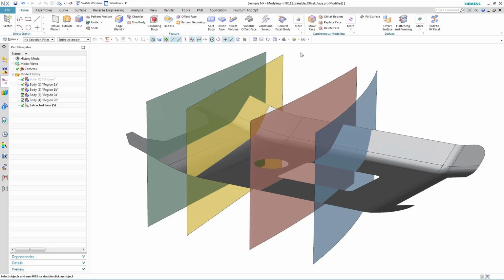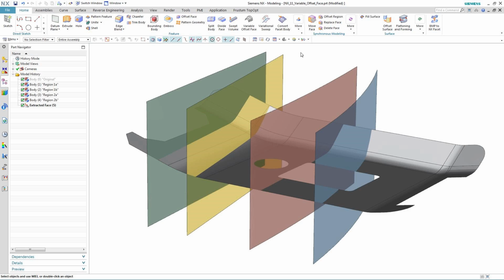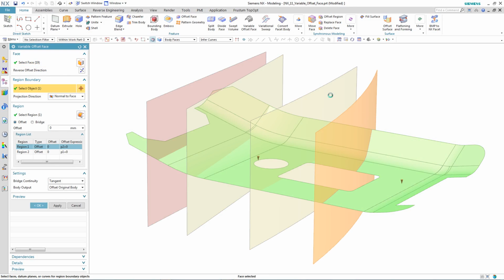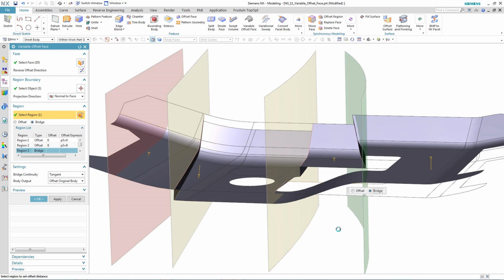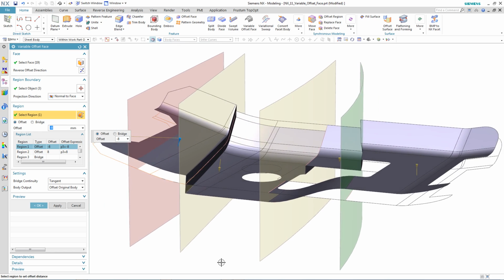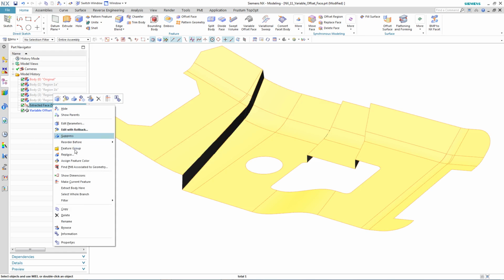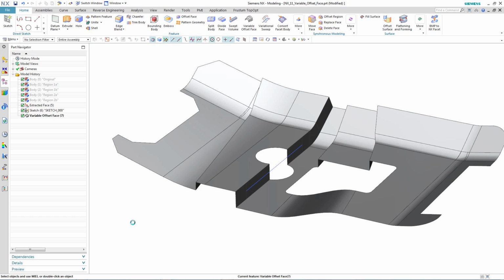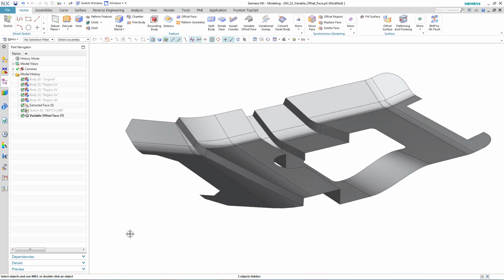NX 11 new feature - Variable Offset Face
Designing a component which variable thickness, such as an automotive body panel, typically requires several complex steps to generate the geometry.  NX 11 new feature, Variable Offset Face, reduce all the complex steps into 1.